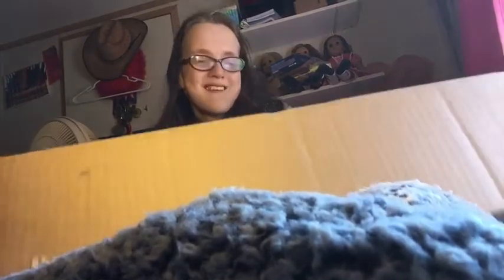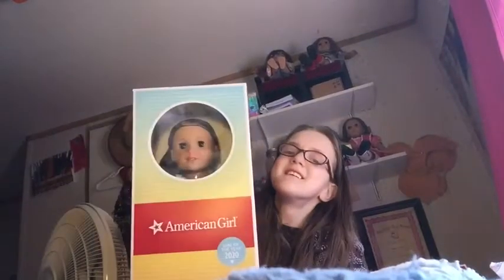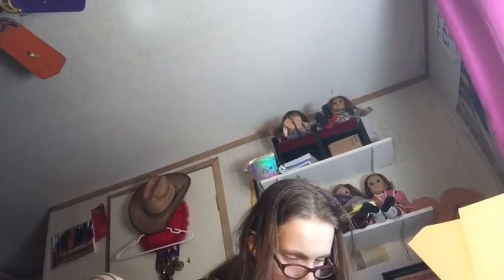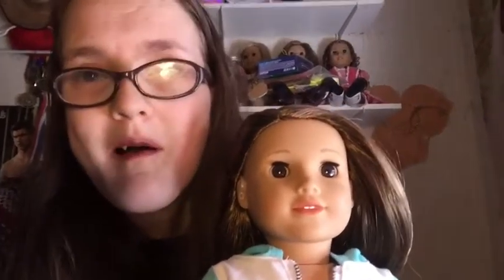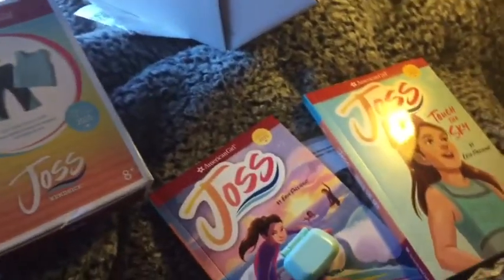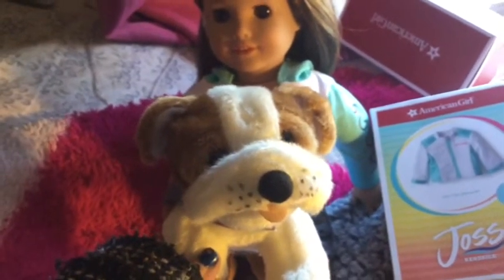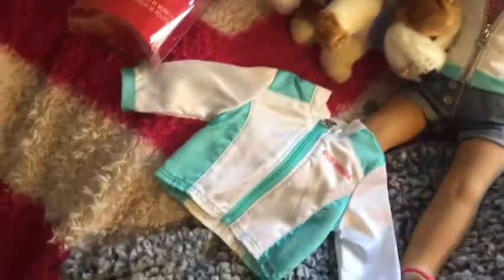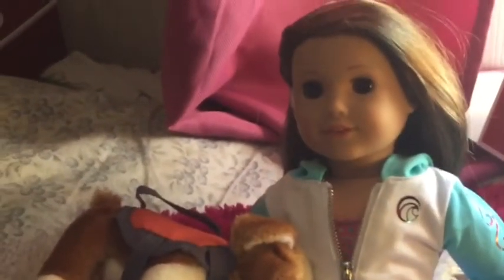Opening Joss GOTY 2020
here's me opening/unboxing American Girl doll Girl of The Year 2020 joss along with some of her other things in her collection.